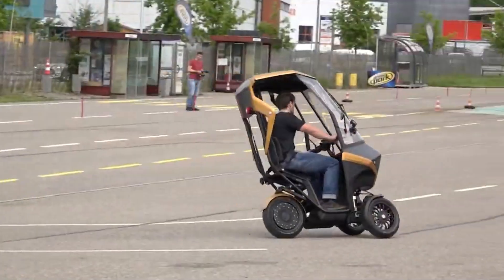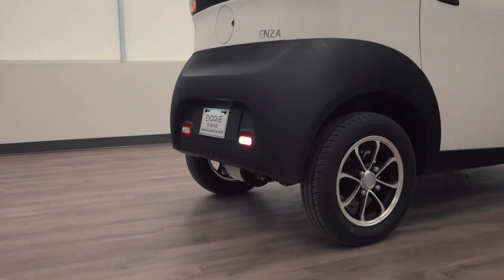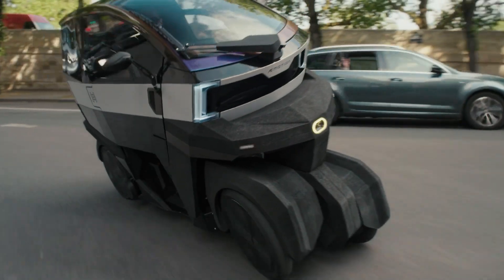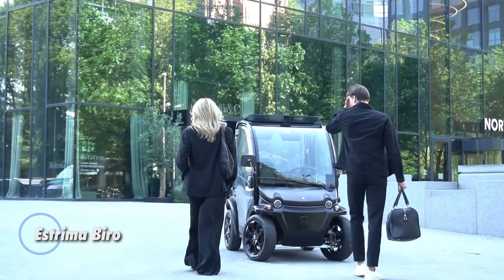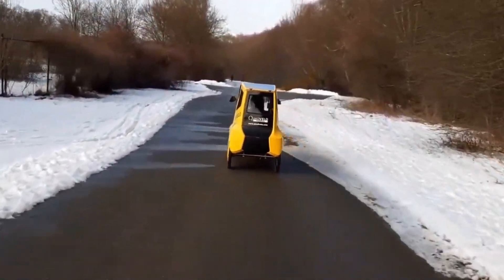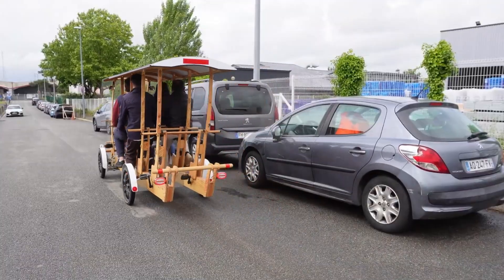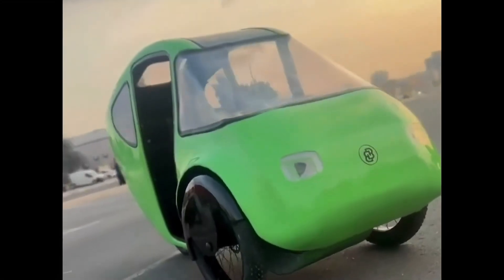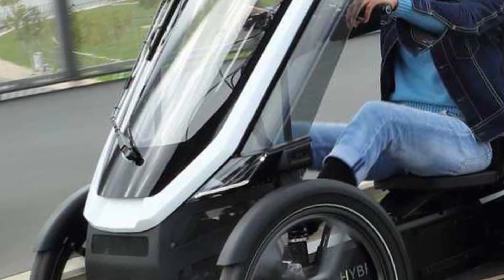15 Next-Level Bike Cars, Velomobiles, and Quadricycles That Will Change How You Travel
15 Next-Level Bike Cars, Velomobiles, and Quadricycles That Will Change How You Travel

Discover 15 Next-Level Bike Cars, Velomobiles, and Quadricycles that are rewriting the future of personal transportation! From sleek electric velomobiles to rugged pedal-assist quadricycles, these innovative hybrid vehicles promise unmatched efficiency, comfort, and style. Get ready to explore machines that blend the best of bikes and cars saving energy, reducing emissions, and transforming how you travel.

Hit play and see the future of mobility in motion!

00:00 - intro
00:42 - Roo Bicar 3.0
01:32 - Evoque Enza
02:23 - VIGOZ Cixi
03:30 - AEMOTION
04:45 - Massimo MVR HVAC
05:36 - Acticycle
06:52 - Estrima Biro
07:45 - Quadvelo
08:56 - Sanka Cycle BOB
10:04 - Le Woodybus
11:14 - Can Car-Ebike Mark-1
12:10 - BetterBike PEBL 2.0
13:24 - PodRide Velomobile
14:25 - Bio-Hybrid DUO

COPYRIGHT CONTENT